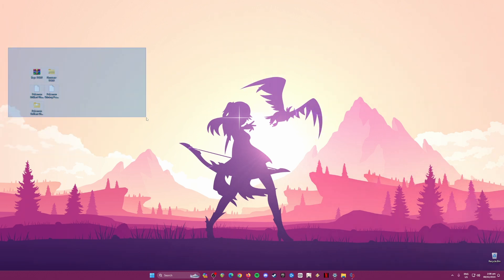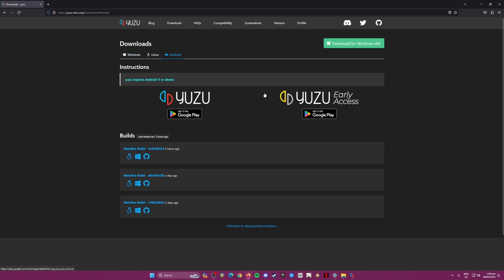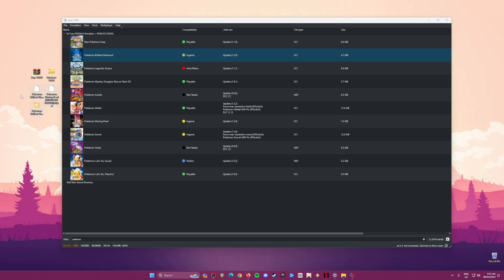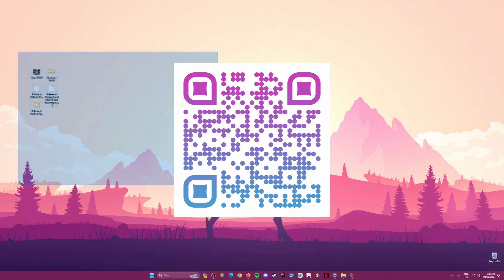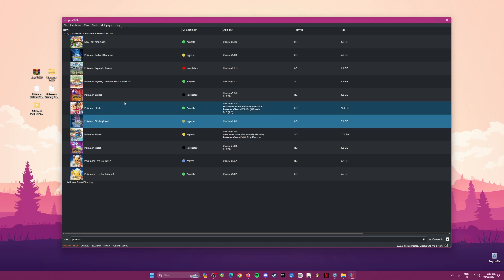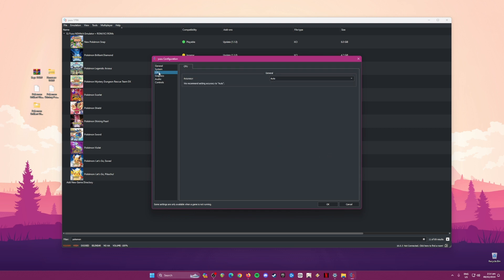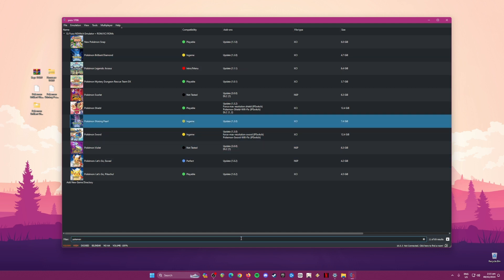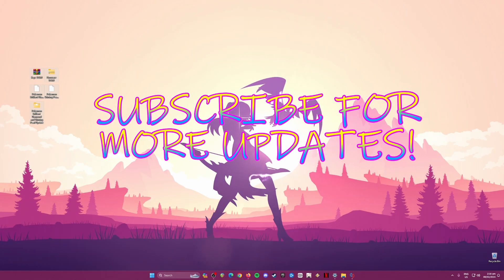Pokémon Brilliant Diamond and Shining Pearl 1.3.0 YUZU Setup & Download Guide on PC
Setup and update Pokemon Brilliant Diamond and Shining Pearl into version 1.3.0 on Yuzu Emulator! Just be sure you have the latest title and product keys from the Switch and the XCI/NSP file format of the update. I'll show you on the right process in updating the game so be sure to carefully follow them.

The following are the minimum system requirements for the Yuzu app:
OS: 64-bit Windows 7, 64-bit Windows 8 (8.1) or 64-bit Windows 10
Processor: Intel CPU Core i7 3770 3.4 GHz / AMD CPU AMD FX-8350 4 GHz
Memory: 8 GB RAM
Graphics: Nvidia GPU GeForce GTX 770 / AMD GPU Radeon R9 290
Storage: 15 GB available space